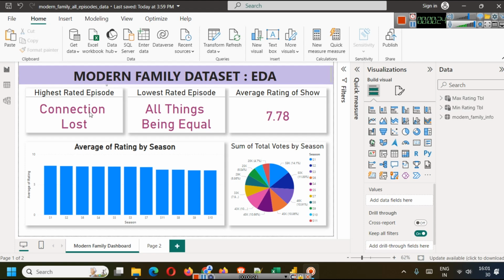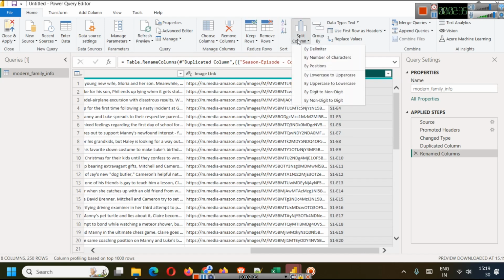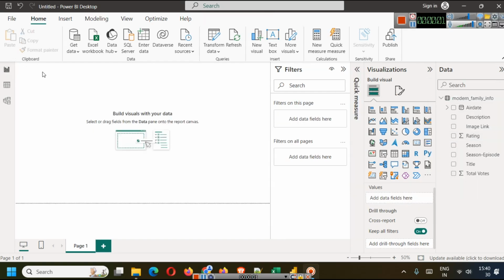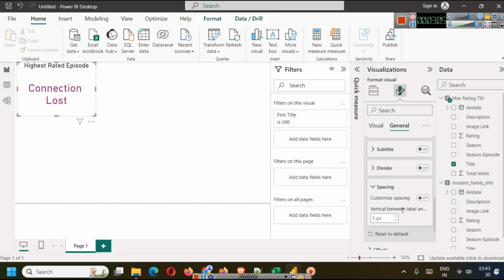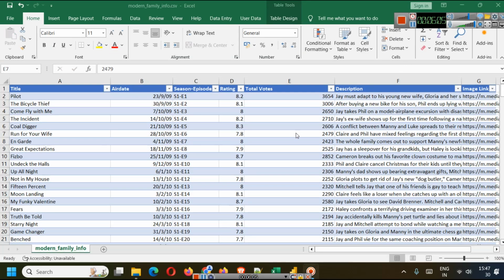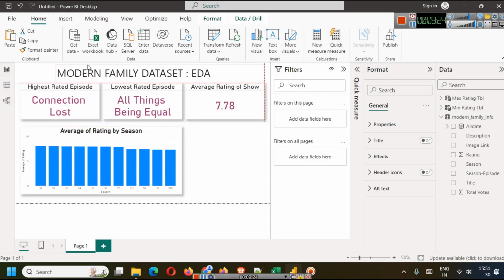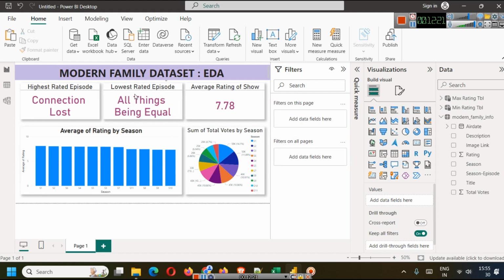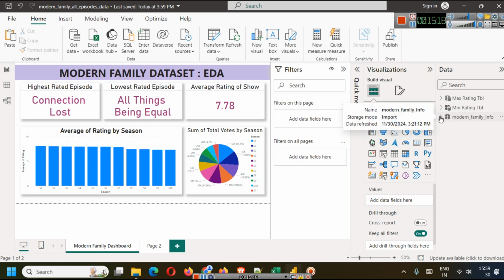Modern Family All Episodes - Data Analysis Dashboard with Power BI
Learn how to connect with CSV file and create a simple dashboard about one of the most famous TV Shows of USA called Modern Family